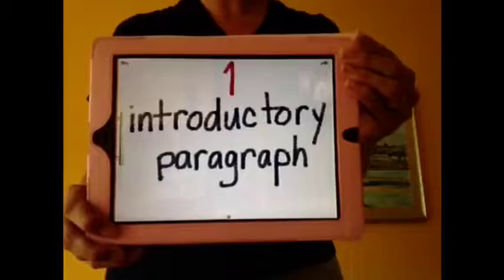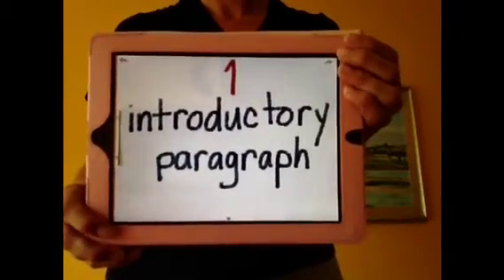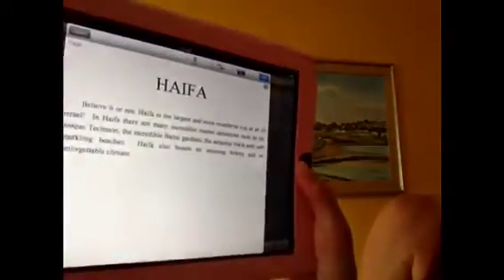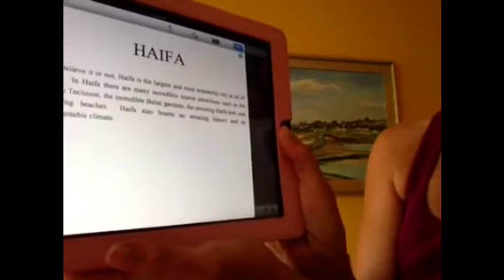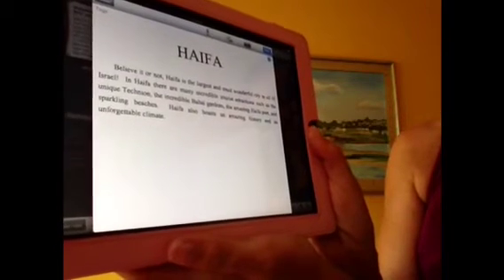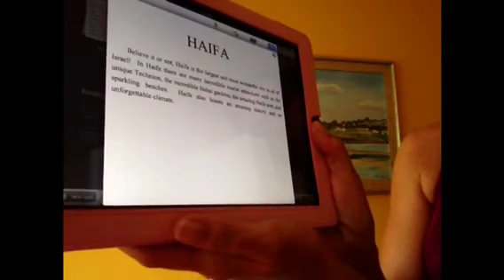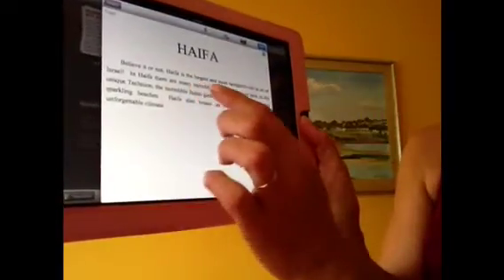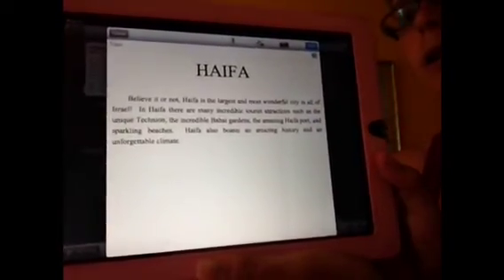Introductory Paragraph 1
Every essay needs a strong introduction.  Here is how to do it and what to include.